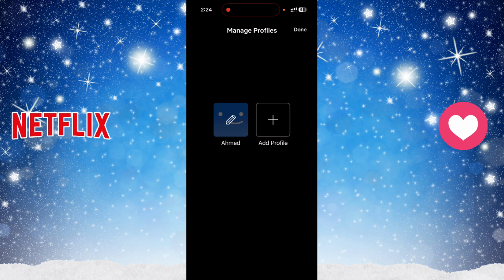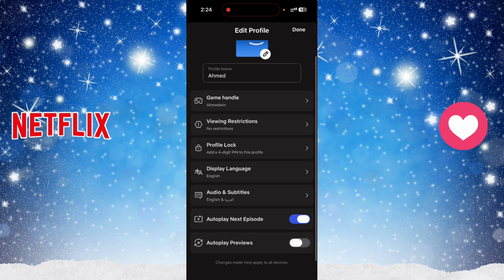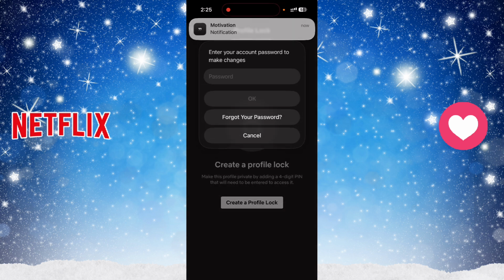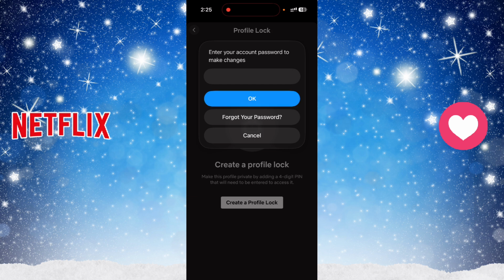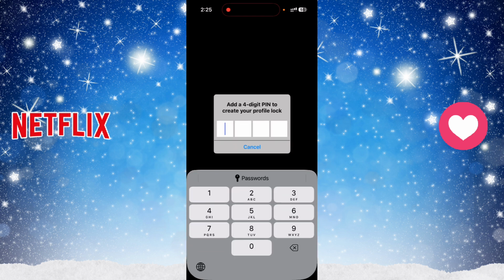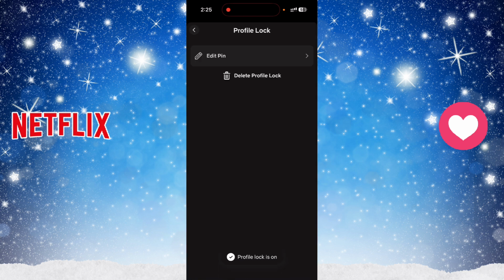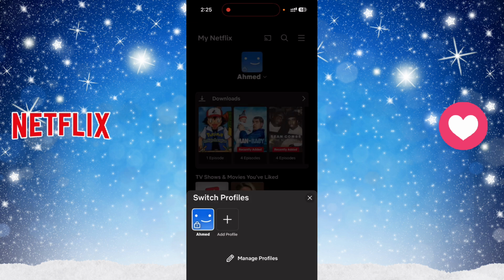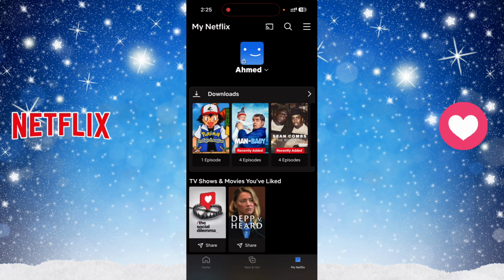How to Set PIN Lock on Netflix app 🔢 (step-by-step for beginners)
Want to protect your Netflix profiles on iPhone? This beginner-friendly tutorial shows how to set a PIN lock on the Netflix app (iOS) — step by step. Learn how to lock adult profiles, prevent kids from switching profiles, and secure your account using a 4-digit PIN. 🔢📱